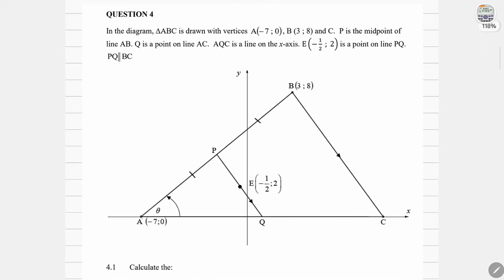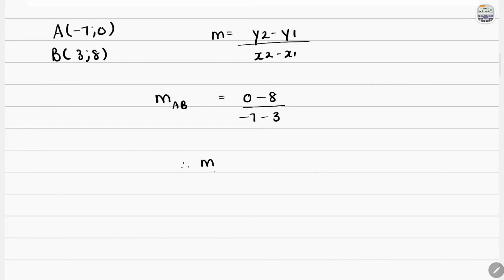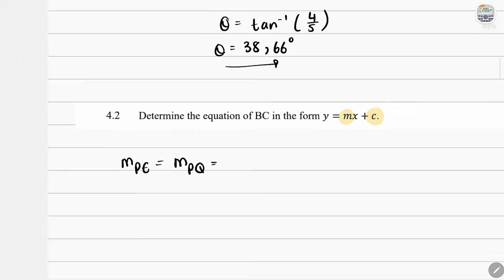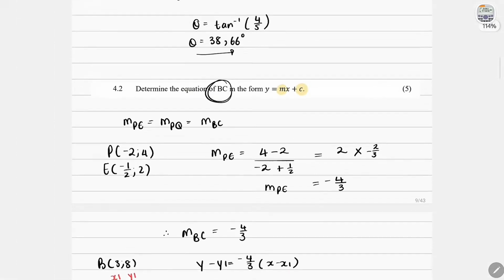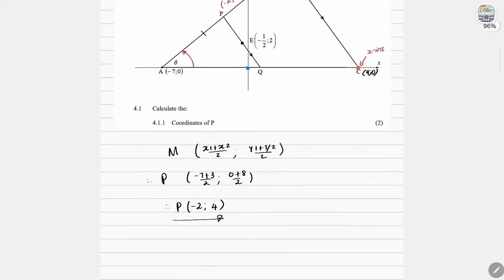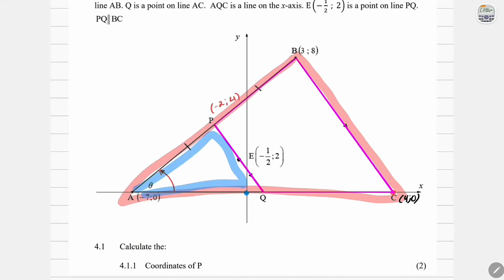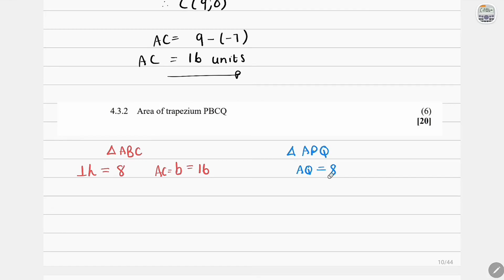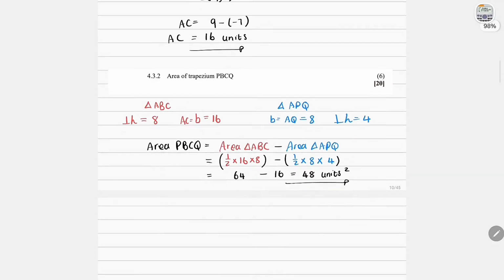Q4 P2 Nov 2024 EC Gr11